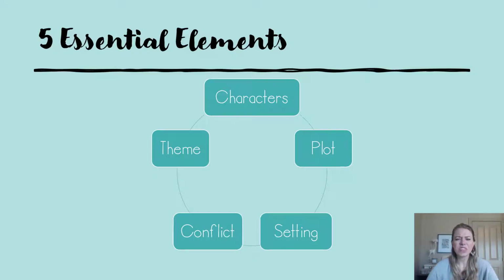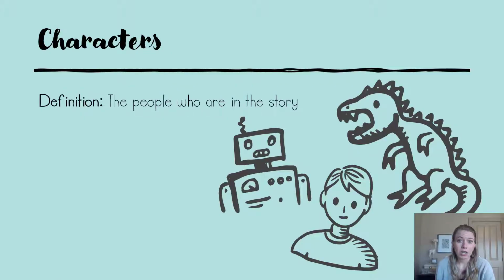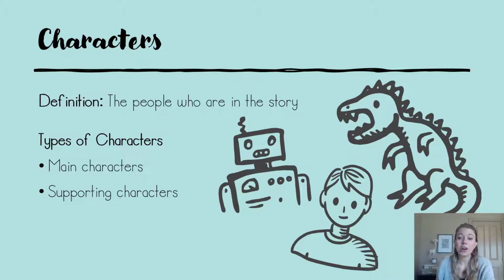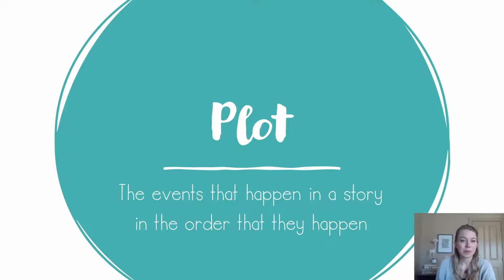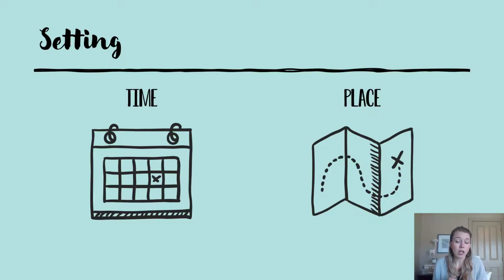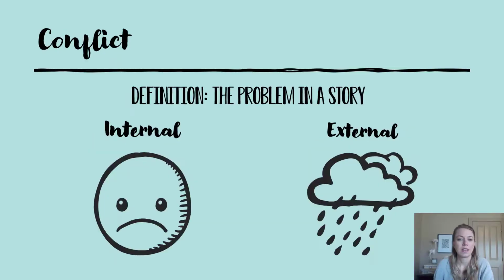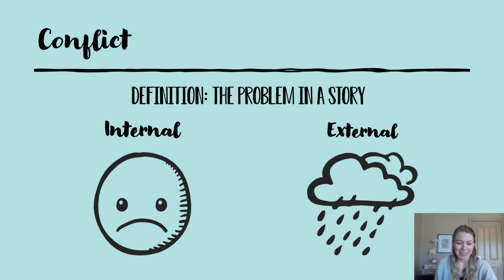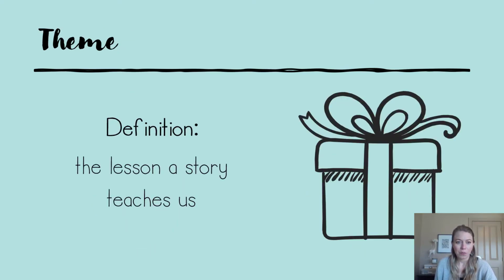Essential Story Elements | 6th Grade ELA | Mrs. Kushner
Learn about the five elements that all stories have.